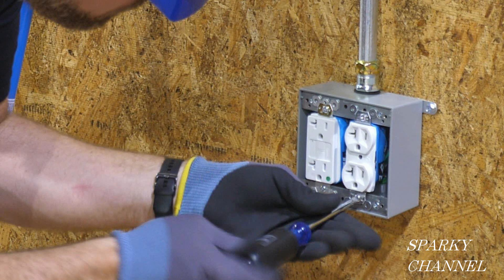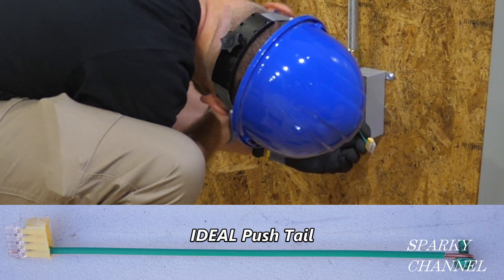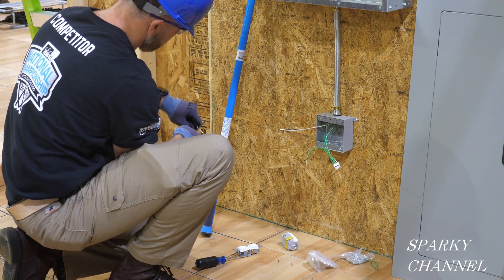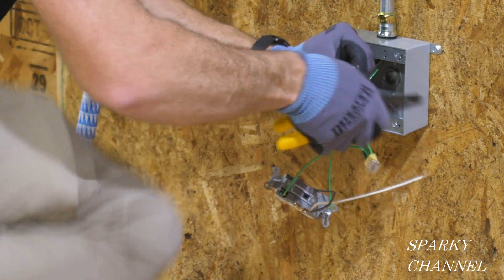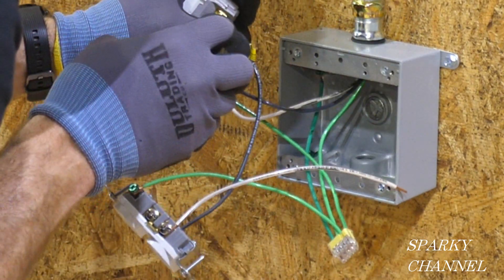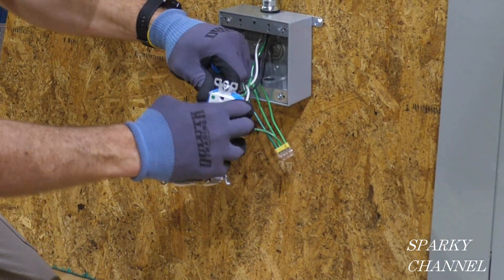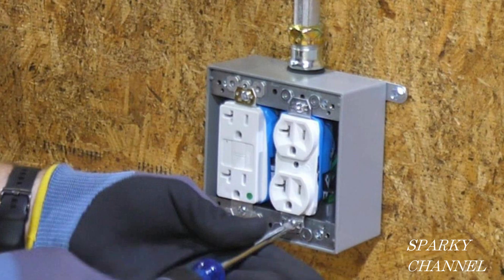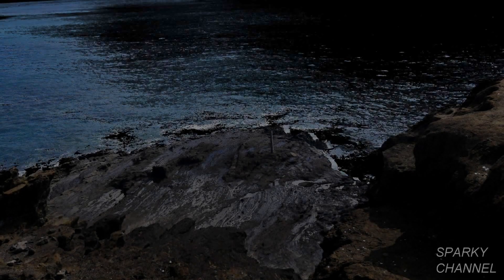Watch a Pro Wire a 20A GFCI and 20A Receptacle, Any Code Violations?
Legrand radiant 15 Amp Decorator Receptacle Tamper Resistant Outlet, Weather Resistant, White, 885TRWRWCC8: Amazon

Leviton G5362-WTW 20A-125V Extra-Heavy Duty Industrial Grade Weather/Tamper-Resistant Duplex Self-Test GFCI Receptacle, White, 20-Amp: Amazon

Orbit 2DB100-7X Electric Box, 2 5/8" Deep 7 Outlets w/1" Hole Size X-Configuration Weatherproof - 2-Gang - Gray: Amazon

Ideal Industries 47-110J Insulating Wrap Silicone Blue Tape ArmourBand: Amazon

TayMac MM420C 1-Gang Nonmetallic Extra Duty Weatherproof In-Use Horizontal/Vertical 16-in-1 Standard Cover, 2.75 in, Clear: Amazon